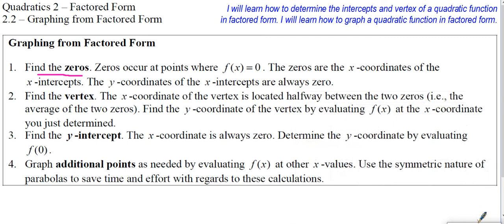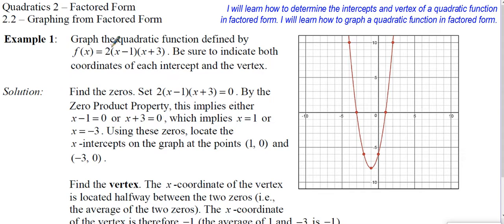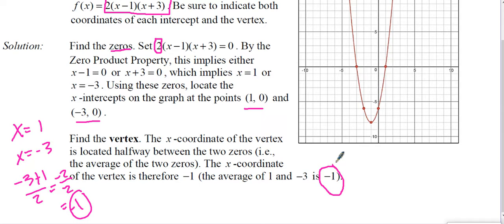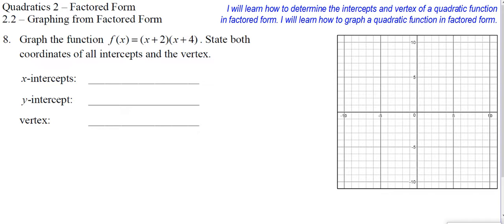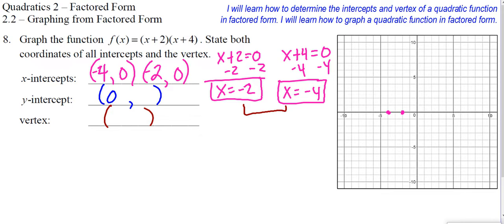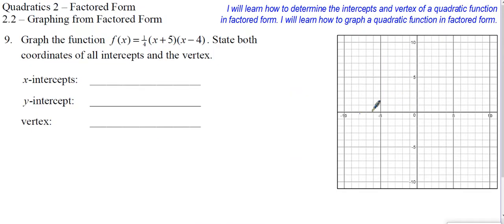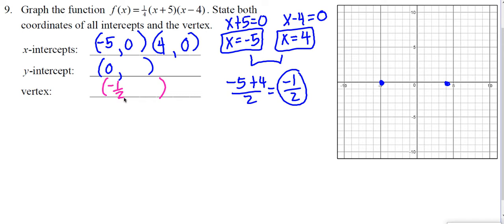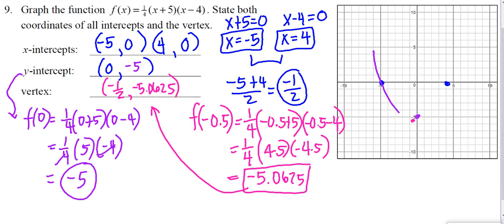Graphing from Factored Form (Quadratics)